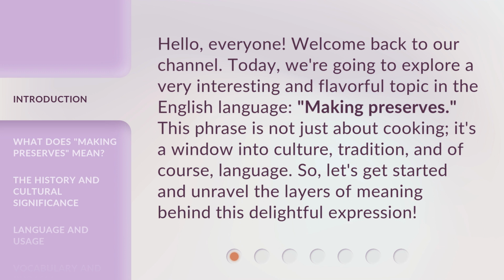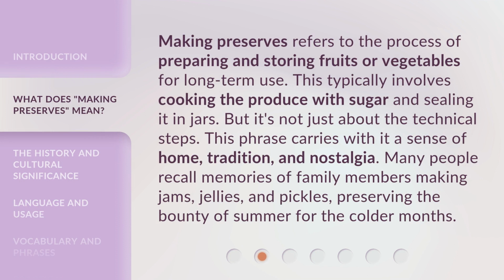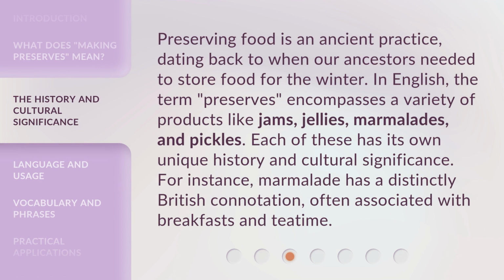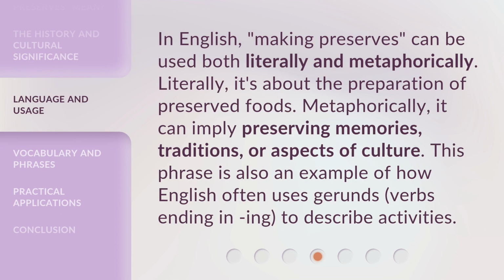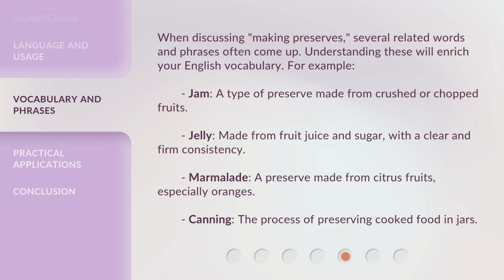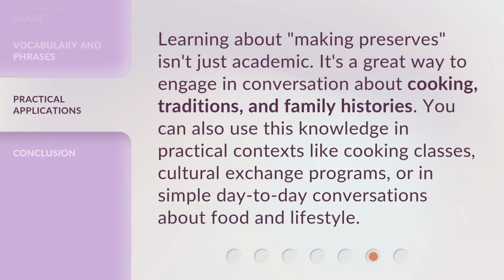Making Preserves: A Delicious Dive into English Vocabulary!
00:00 • Introduction - Making Preserves: A Delicious Dive into English Vocabulary!
00:36 • What Does "Making Preserves" Mean?
01:08 • The History and Cultural Significance
01:40 • Language and Usage
02:07 • Vocabulary and Phrases
02:41 • Practical Applications